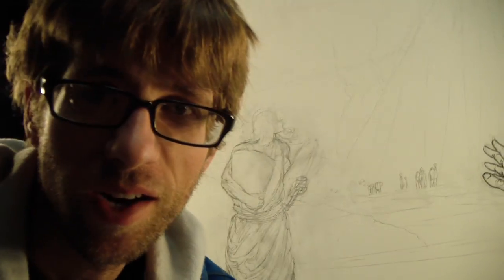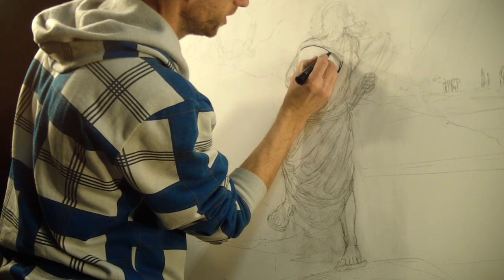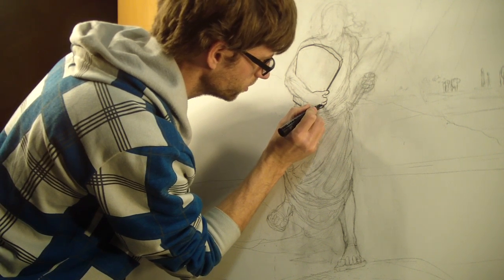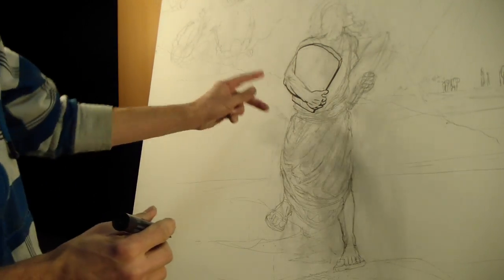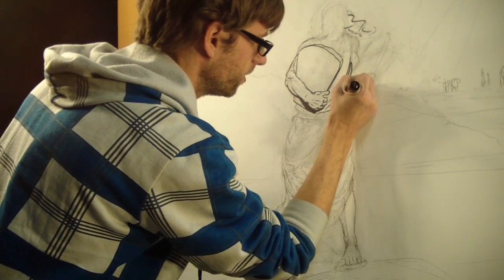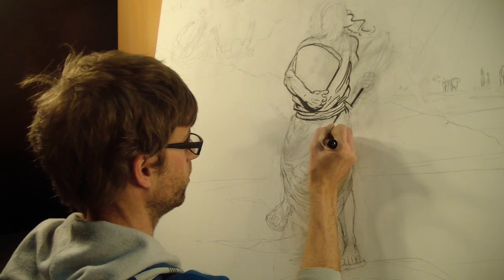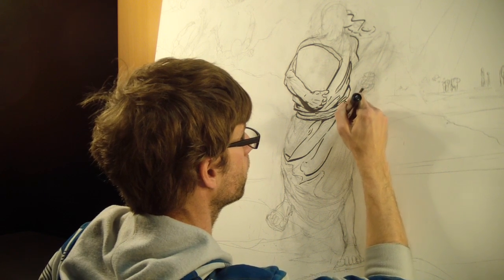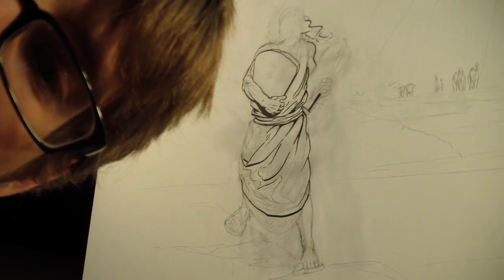Drawing With Marker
Joe Draws Moses for his Old Testament composition using black marker.